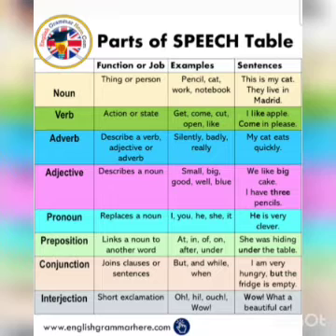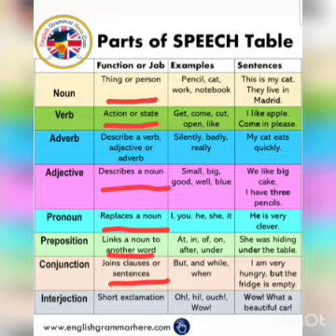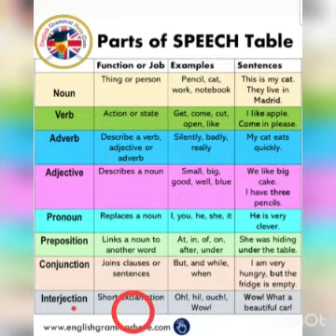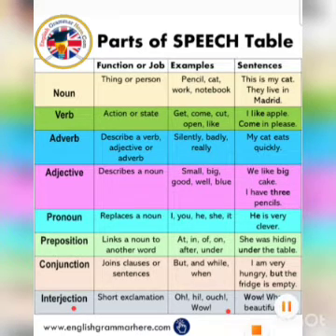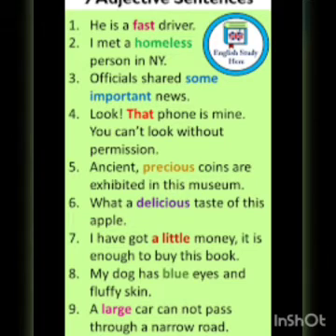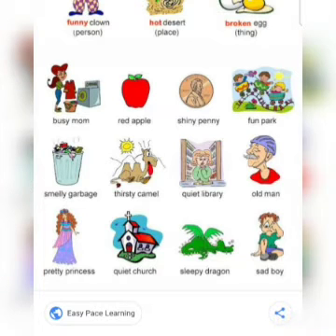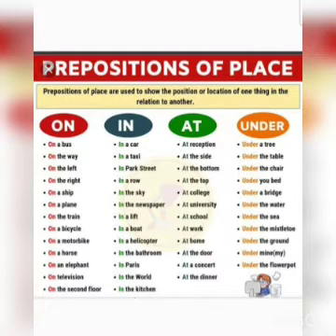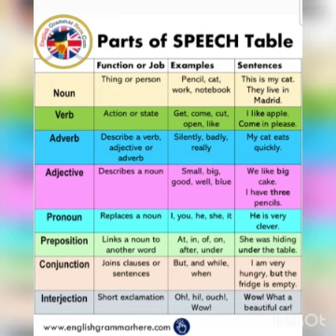5th std English revision parts of speech.29.6.21